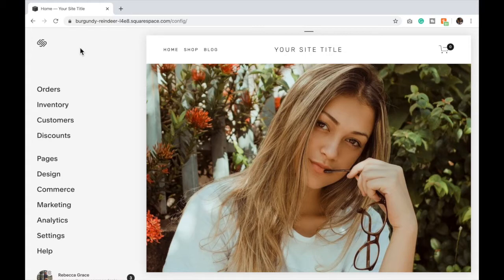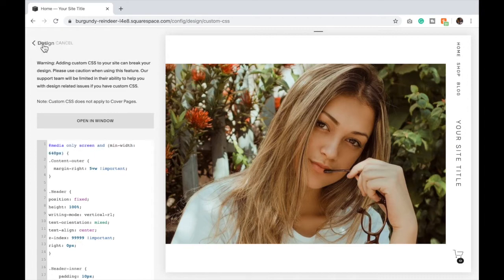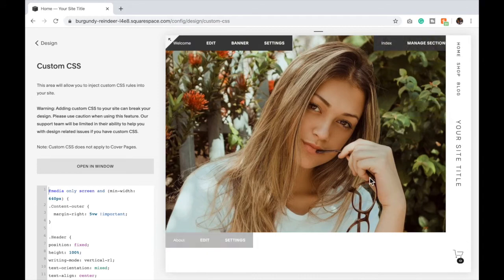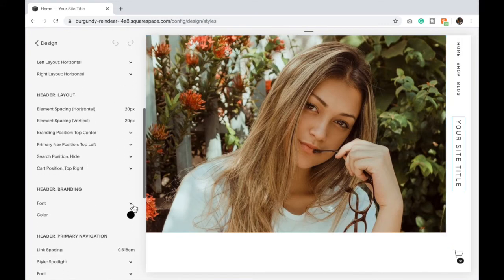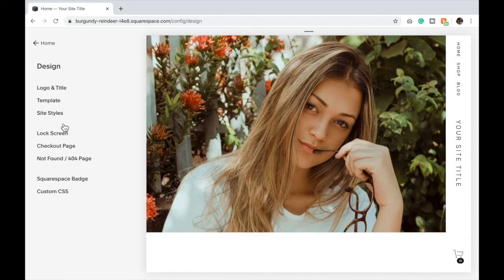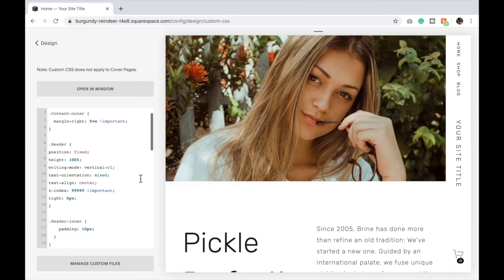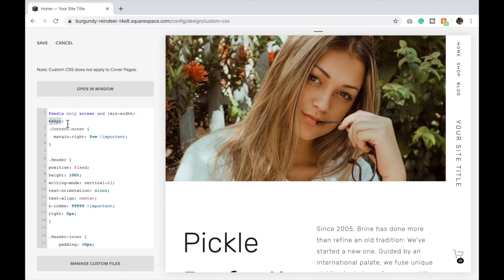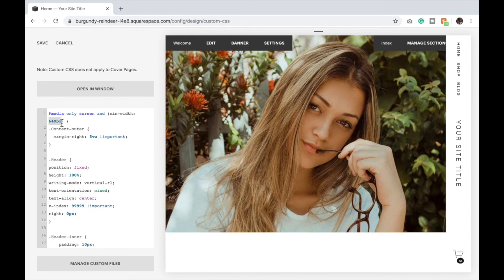Vertical Navigation in Squarespace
In this video, I show you how to create a vertical navigation using the horizontal header in Squarespace.